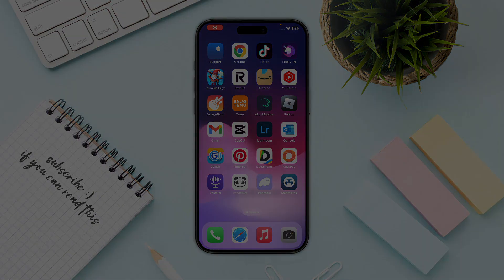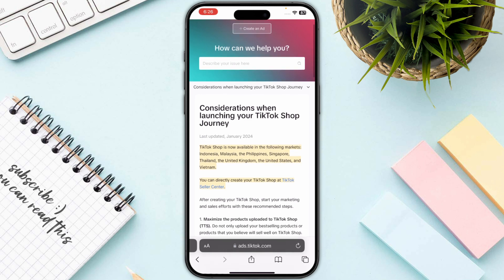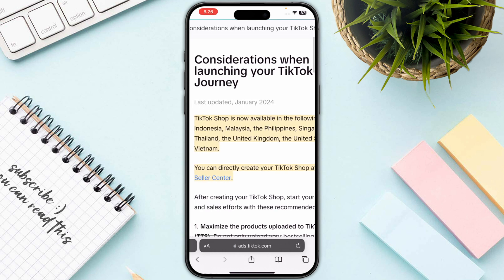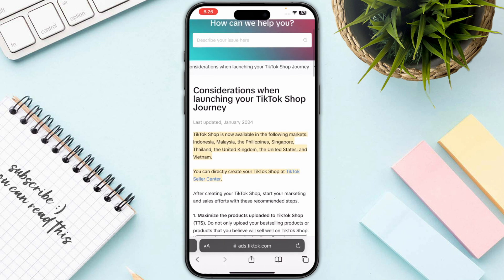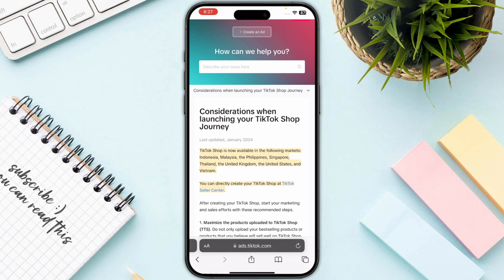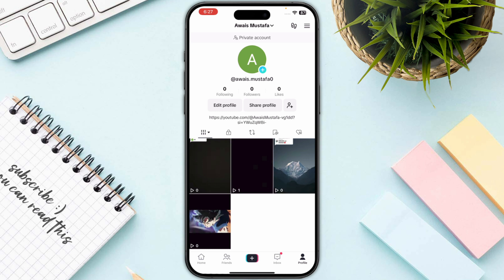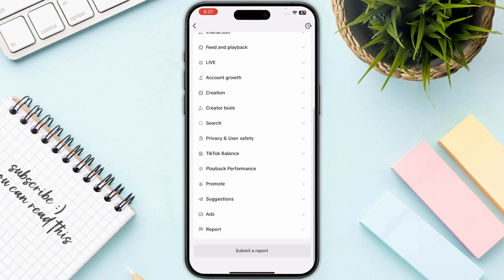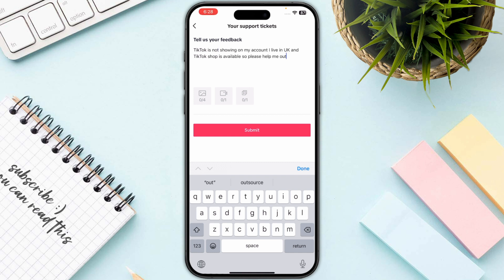How To Fix TikTok Shop Not Showing (2025) - Quick FIX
Are looking for a video about how to fix tiktok shop product not showing? here it is! In this video I will show you exactly how to solve tiktok shop not showing. Make sure to watch the video to the very end.